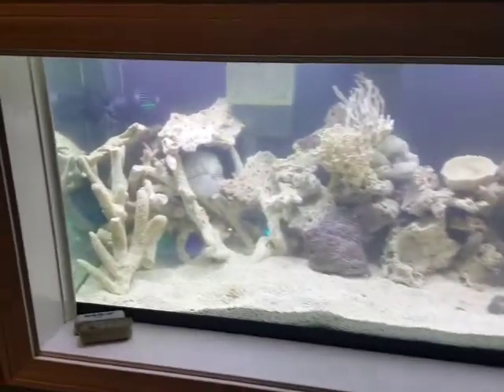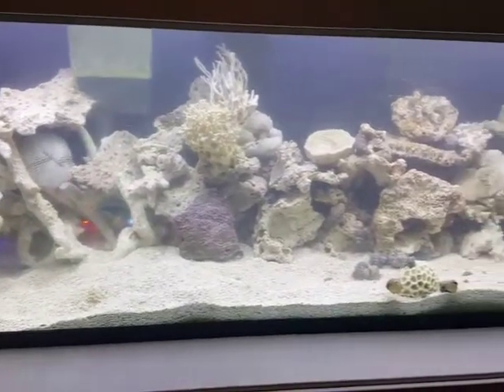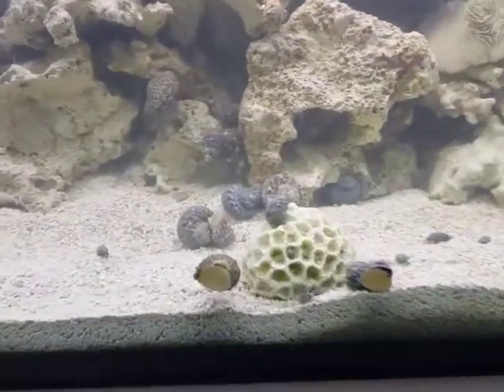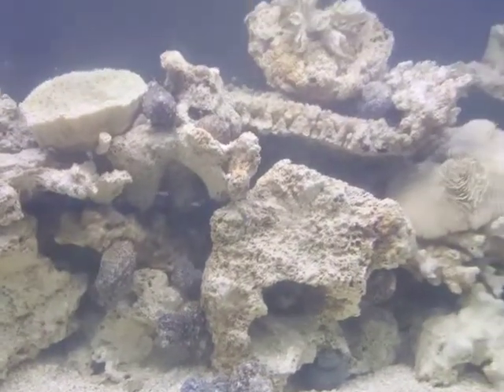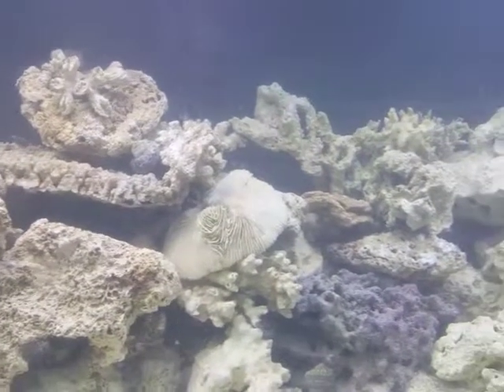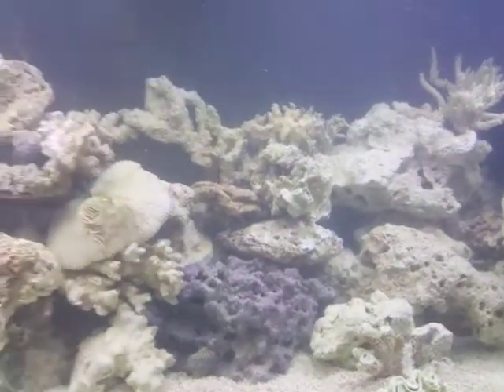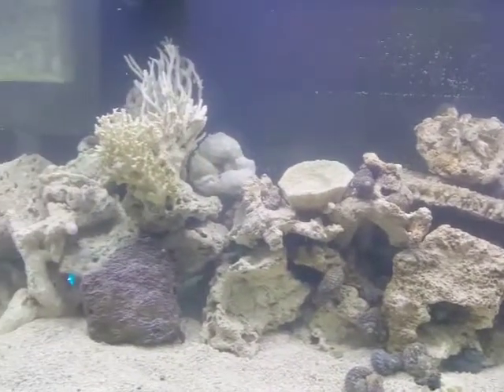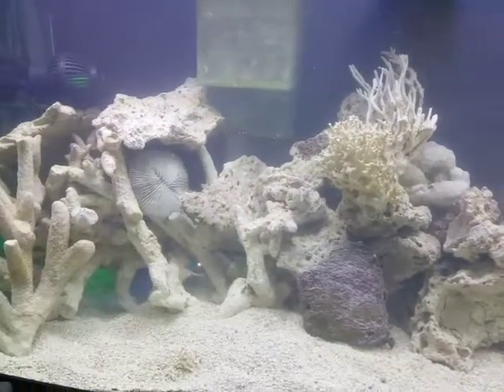125 gallon saltwater tank up and running one I've been working on for the last couple weeks